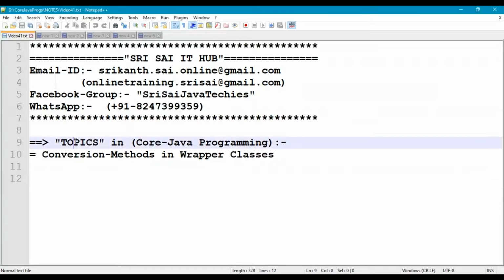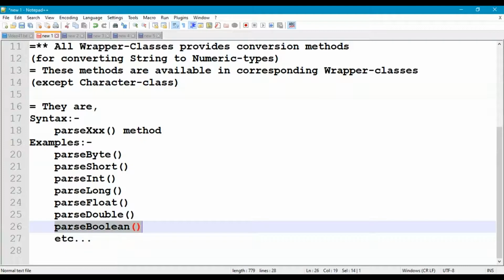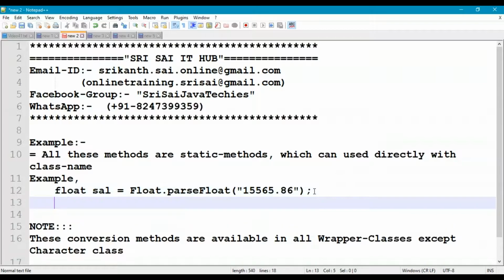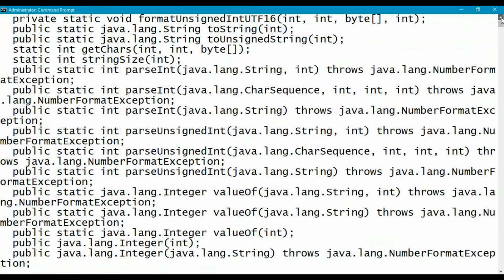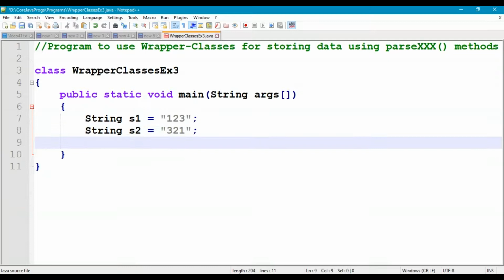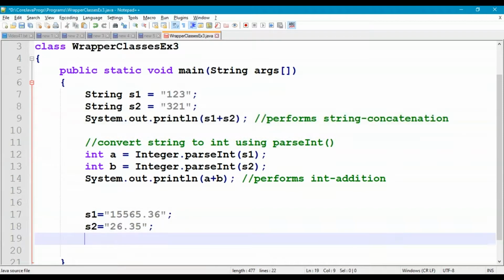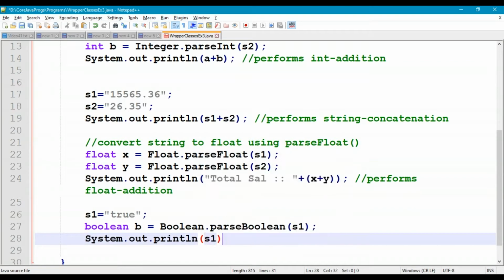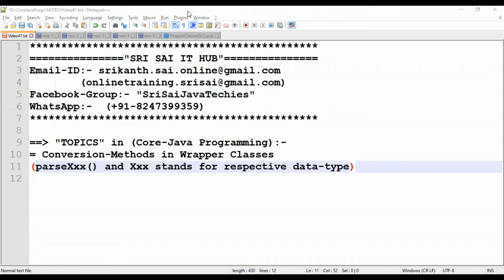41. Conversion Methods in Wrapper Classes || parseXxx() method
1) Wrapper-Classes
2) Conversion Methods in Wrapper-Classes
3) parseXxx() method